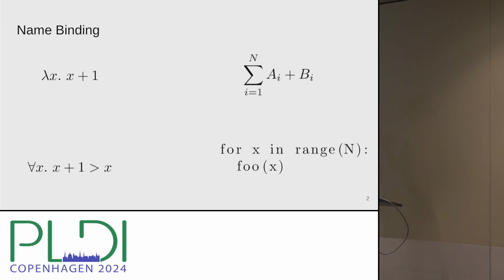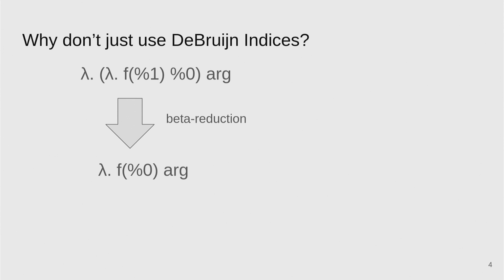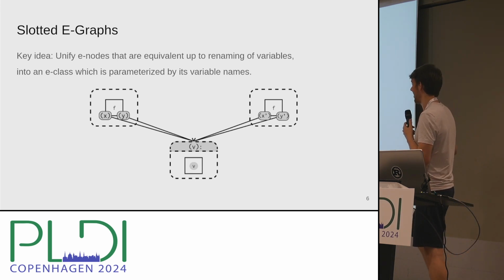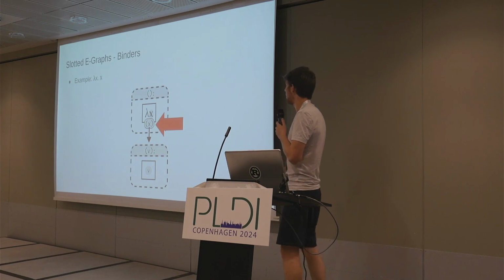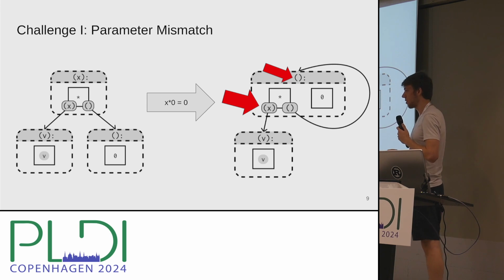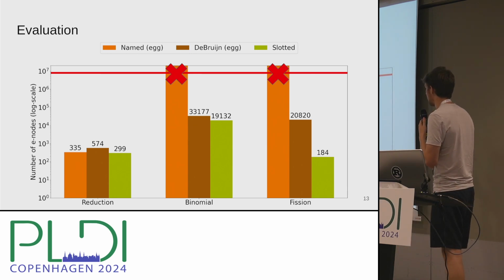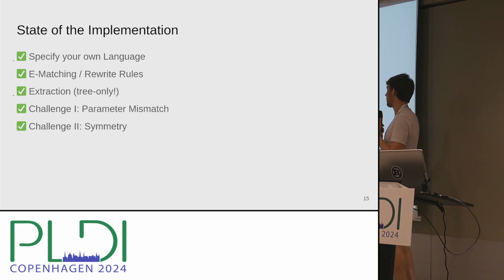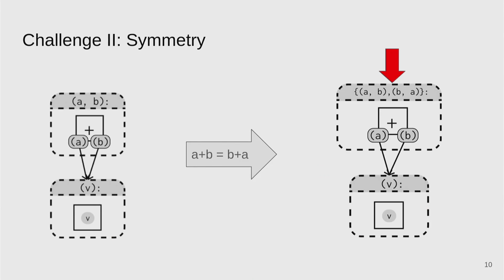[EGRAPHS24] Slotted E-Graphs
Slotted E-Graphs (Video, EGRAPHS 2024)
Rudi Schneider, Thomas Koehler, and Michel Steuwer
(TU Berlin; INRIA; Technische Universität Berlin)

Abstract: Representing languages with bound variables in e-graphs is not straightforward. Using plain names results in reduced sharing, as multiple terms that are equivalent up to renaming are represented redundantly in the e-graph. De-Bruijn indices suffer from the same problem. Furthermore, rewriting can trigger the need to rename variables (or shift indices), such as when performing 𝛽-reduction, which can dramatically increase the size of the e-graph.
In this work, we present a novel approach to representing bound variables in e-graphs by making them a built-in feature of the data structure. In our slotted e-graph, e-classes are parameterized by slots abstracting over all free variables. Referring to an e-class now requires instantiating it by assigning a name from the user’s context to each slot. Renaming variables corresponds simply to different instantiations of an e-class.
Representing variables and 𝛽-reduction efficiently is an important topic in many applications of equality saturation, and we hope that this talk will spark interest with the audience of the EGRAPHS workshop